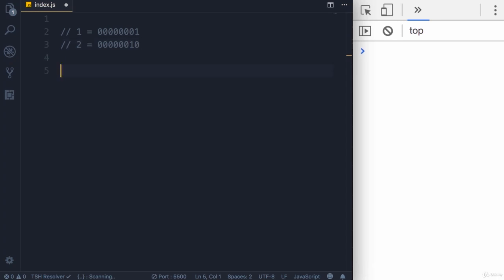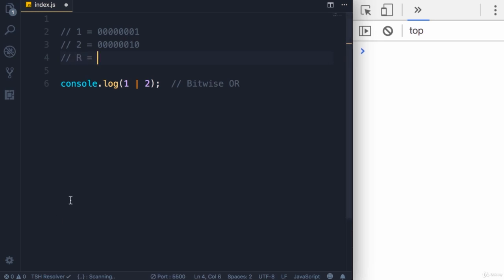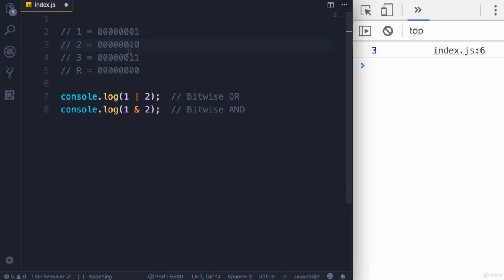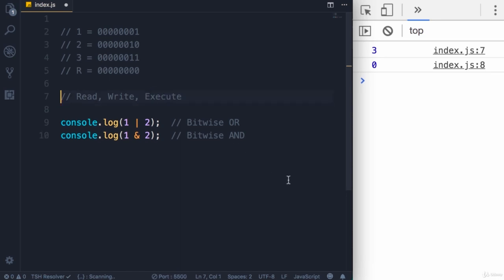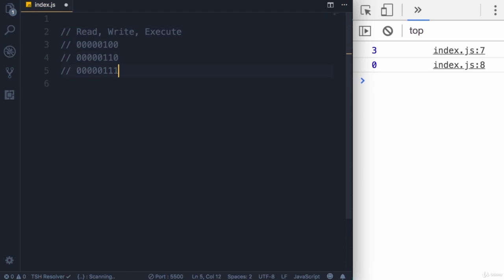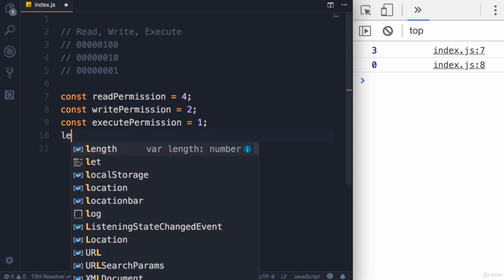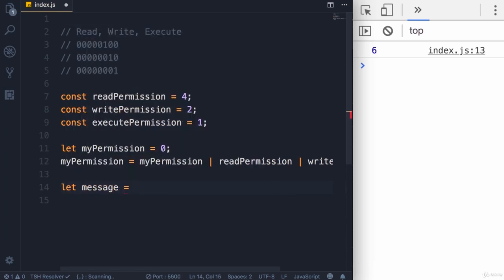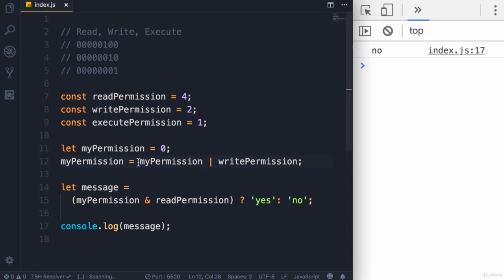BitWise Operators in JavaScript !! Easy and conceptual !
Java tutorial: Operators, Operators types in Java and Expressions in java. Java provides a rich set of operators to manipulate variables. We can divide all the Java operators into the following groups: Arithmetic Operators, Relational Operators, Bitwise Operators, Logical Operators, Assignment Operators, Misc Operators, Ternary Operators.